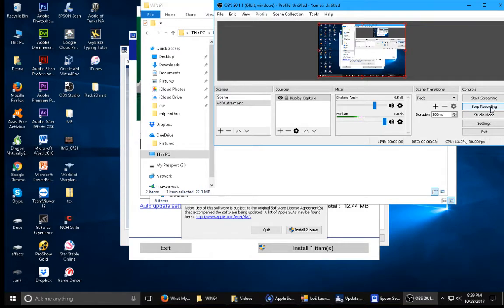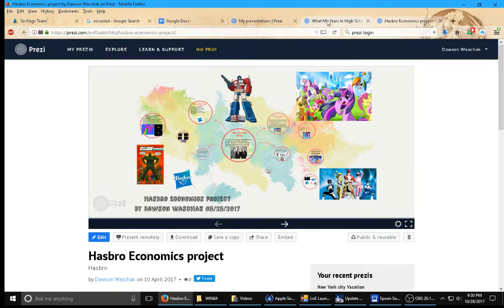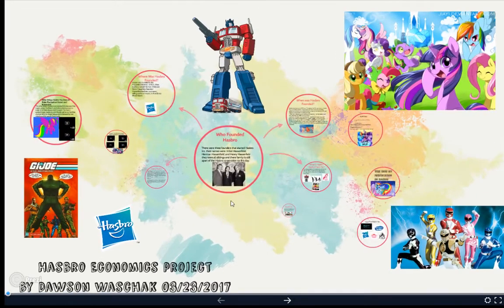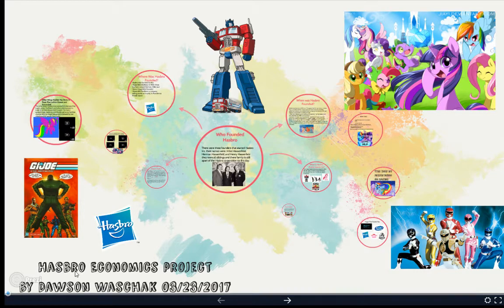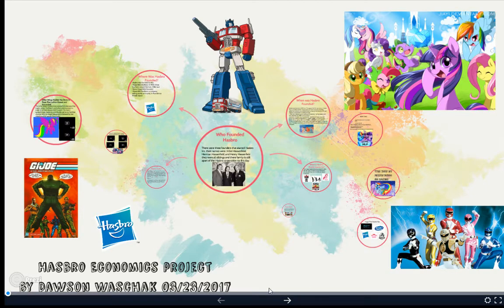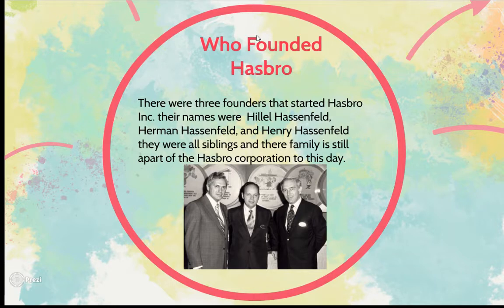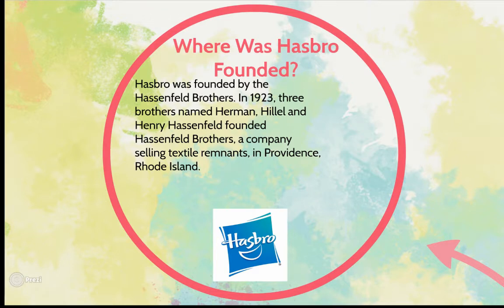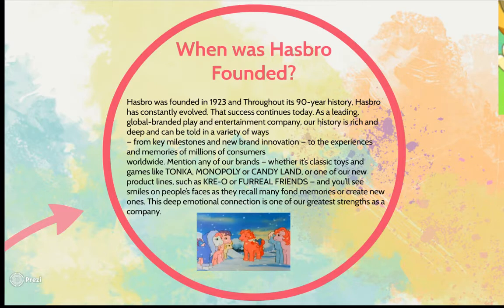How to use and make a prezi !!!!!!